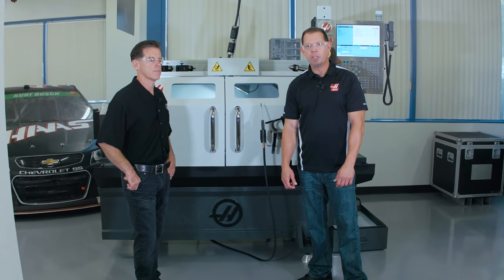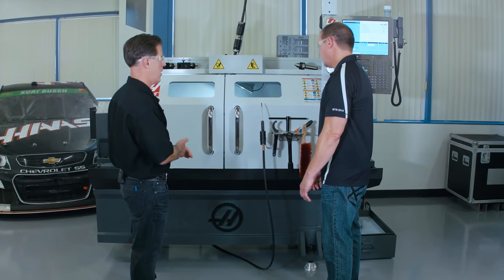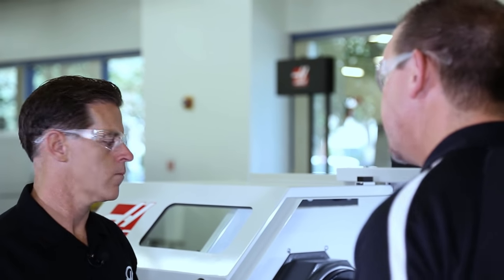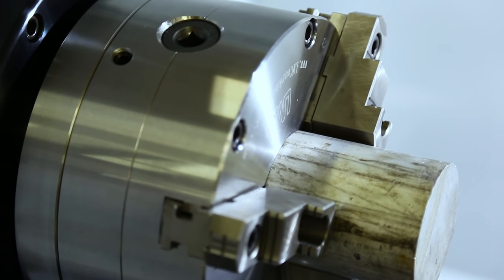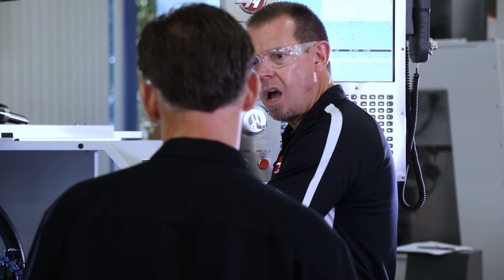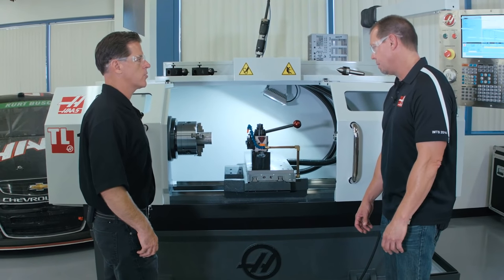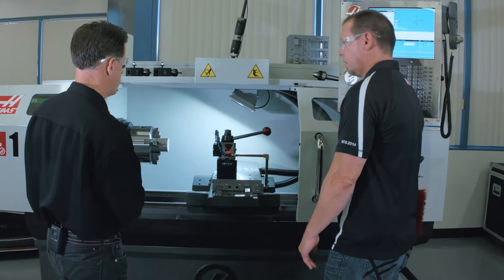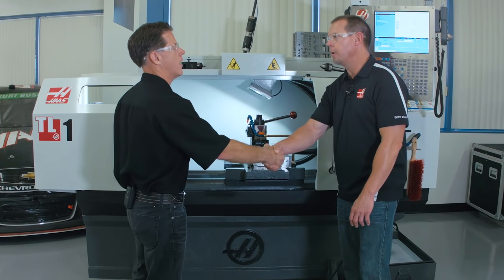The Redesigned Haas Toolroom Lathe - Haas Automation's New TL-1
The Haas TL-1 is the perfect machine for start-up shops or for transitioning from manual turning to CNC. In this video, design engineer Eric Wood and product specialist Bryan O'Fallon discuss some of the key features of the newly redesigned Haas TL-1.